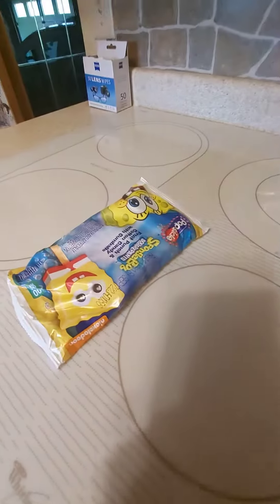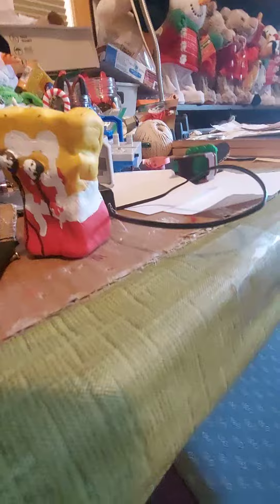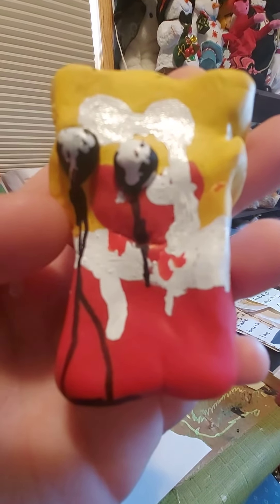spongebob popsicle day 3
the first 2 were uploaded late